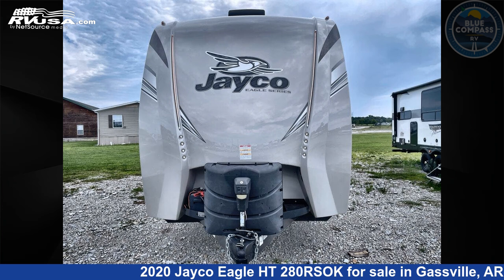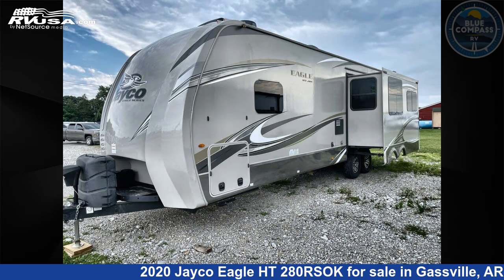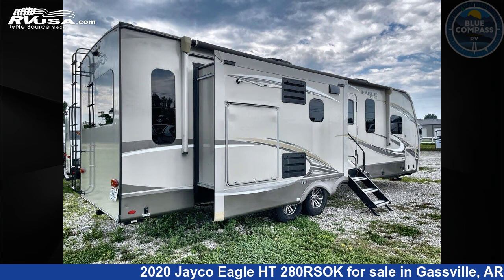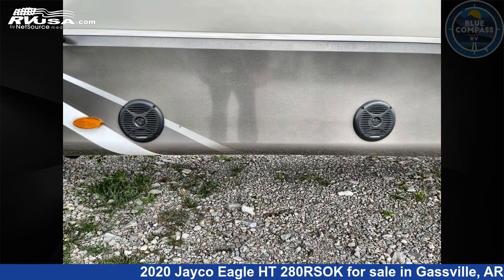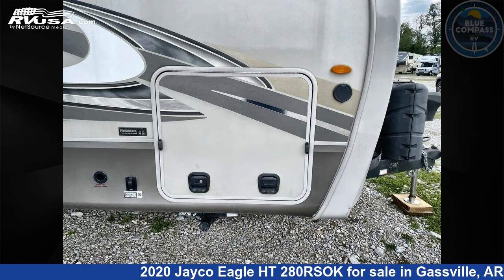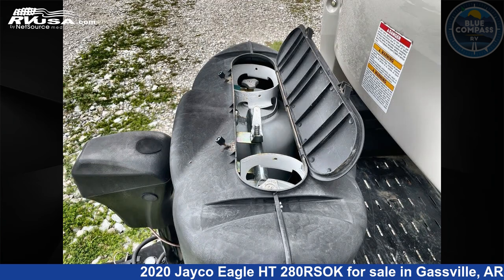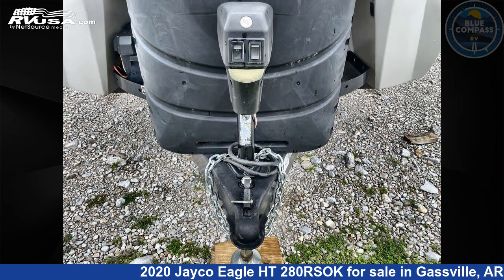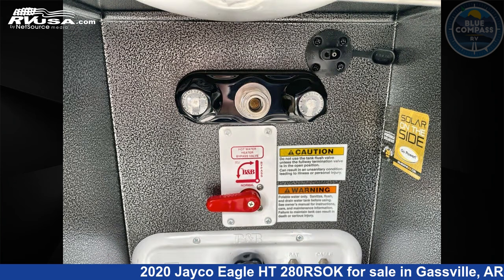Breathtaking 2020 Jayco Eagle HT Travel Trailer RV For Sale in Gassville, AR | RVUSA.com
This 2020 Jayco Eagle HT 280RSOK is a Travel Trailer RV. It is located in Gassville, AR 72635 and is offered for sale by Blue Compass RV Gassville. This Used Jayco Is 35' 0" in length and features sleeps 4, Slideout, and 75 gal fresh water capacity. The floorplan layout of this Travel Trailer features Front Bedroom, Kitchen Island, Outdoor Entertainment, Outdoor Kitchen, Rear Living Area.